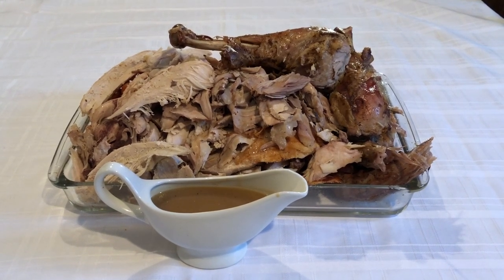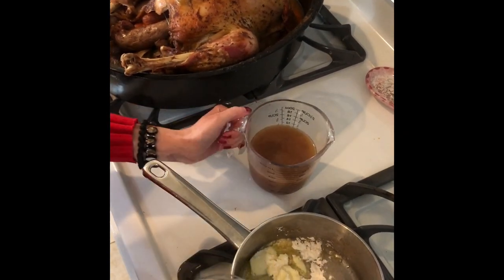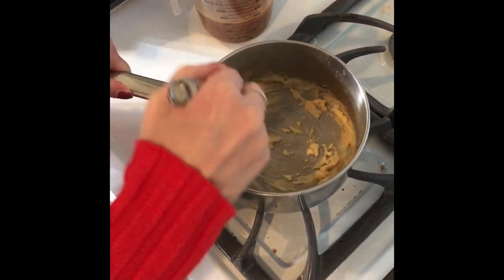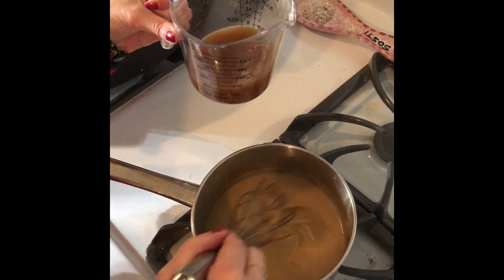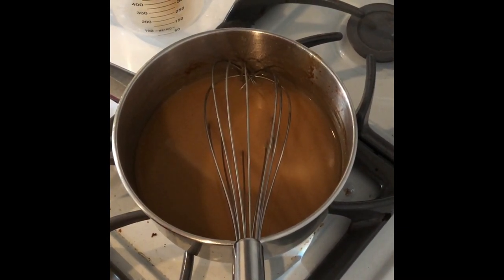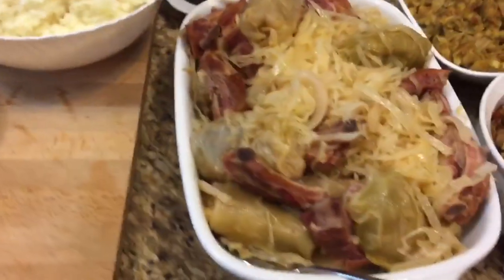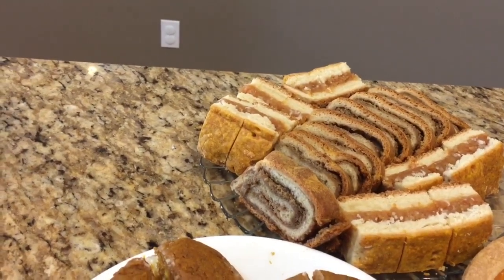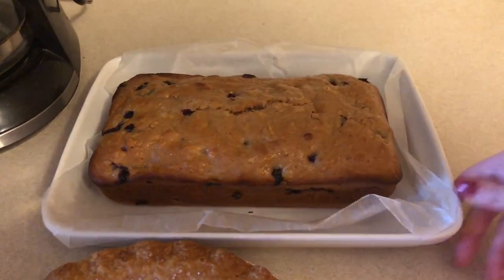Homemade TURKEY GRAVY / Christmas Turkey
Why throw away your delicious turkey drippings when you can make GRAVY!  We will show you how to make your own gravy,  also watch till the end for clips on what we had for our Thanksgiving lunch and dinner, plus tons of yummy desserts.

This recipe makes enough for about 6 people
1 1/2  Cups turkey drippings
1 heaping tbsp flour
1 heaping tbsp butter